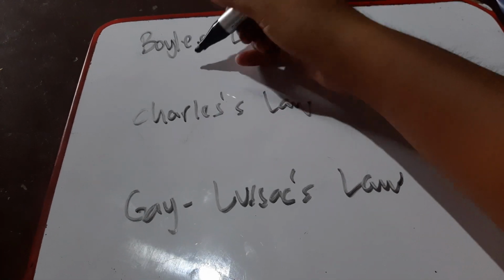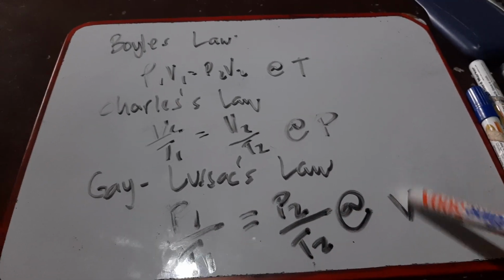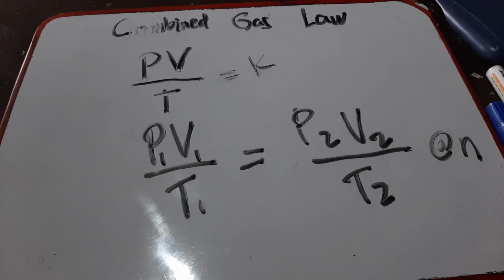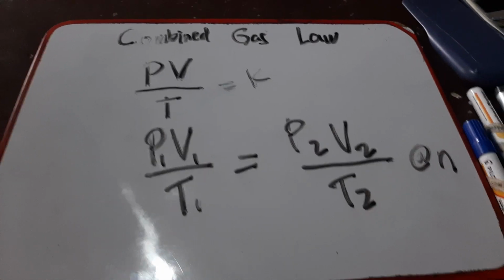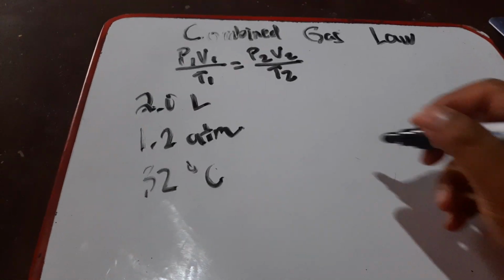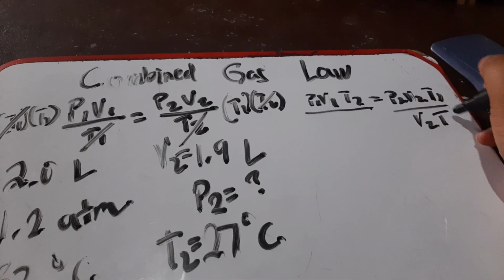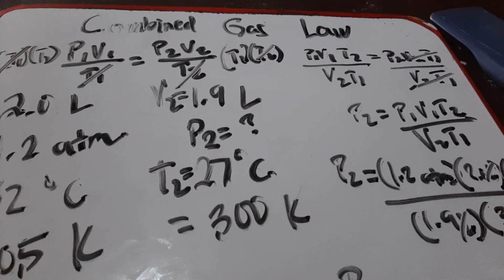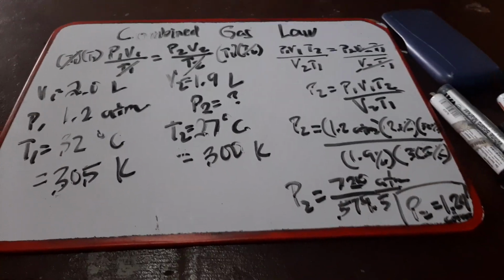Combined Gas Laws